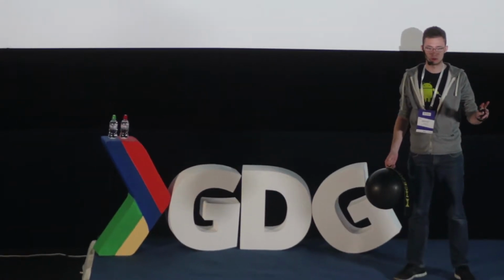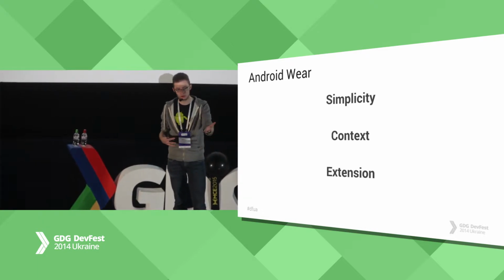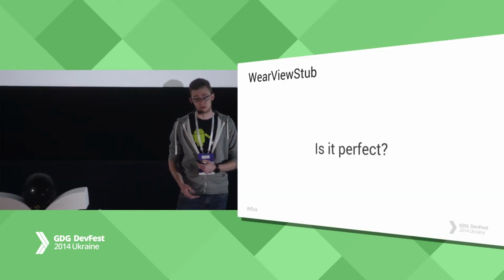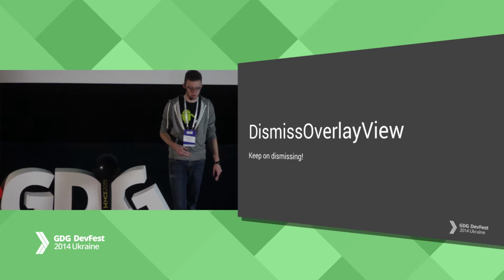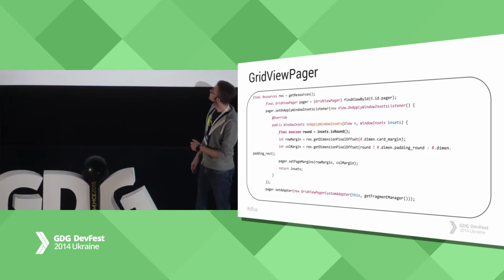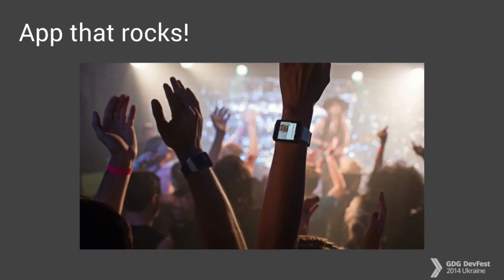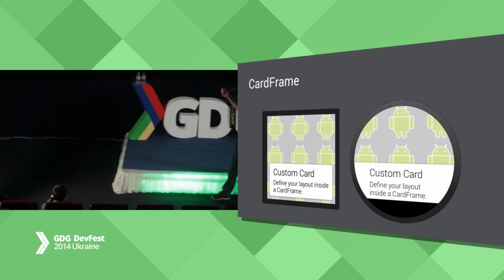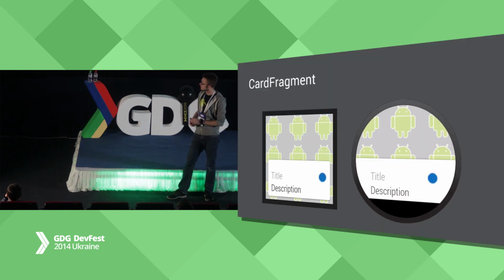Michal Tajchert - Wearables Views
Video recorded on GDG DevFest 2014 - the biggest event dedicated to Google technologies in Ukraine.